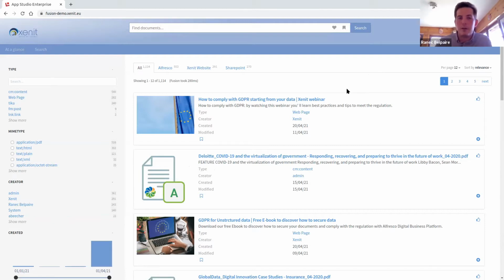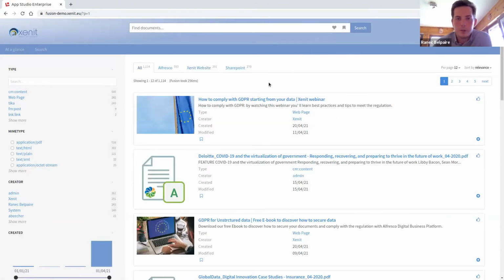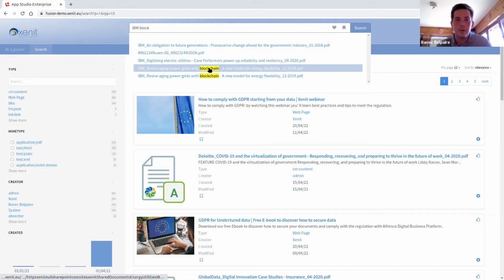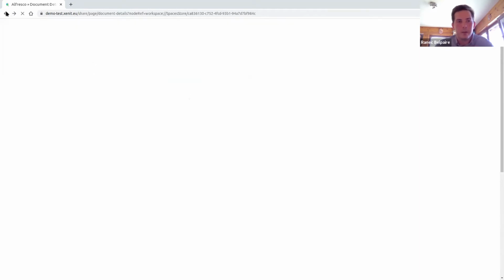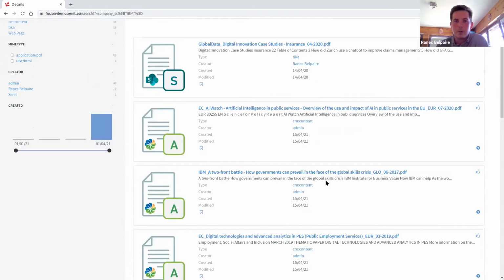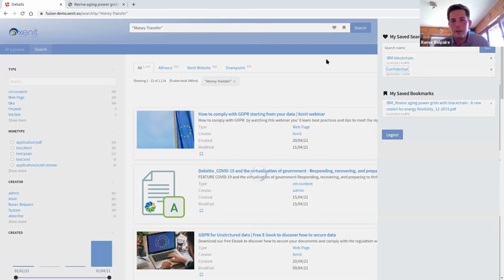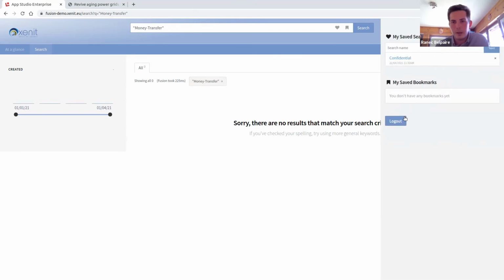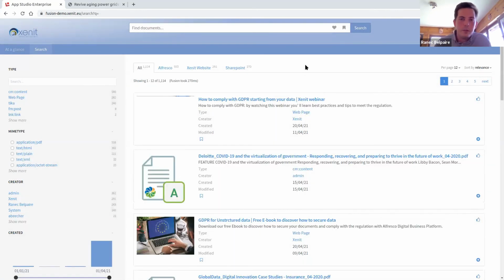Enterprise Search Connector - How to connect Alfresco, Sharepoint and your enterprise channels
In this video we address 3 challenges:
- How to eliminate data silos by providing a unified search interface for any repository.
 - How to provide a personalized search application that helps knowledge workers find information quickly across your entire company's data landscape
- Out of the box Machine Learning and Artificial Intelligence that enhanced the search experience with features like type-ahead, entity extraction and recommendations.

During our live demo, we connect SharePoint, Alfresco, and our Company Website. We then showed how a federated search application with AI and ML is the perfect insight engine for Knowledge Workers.